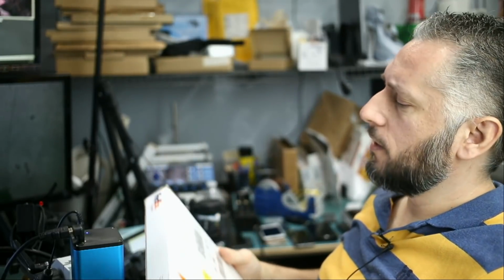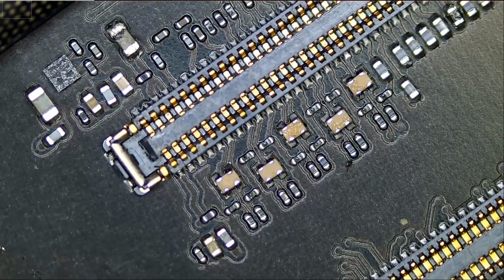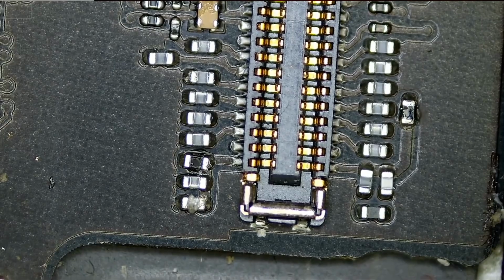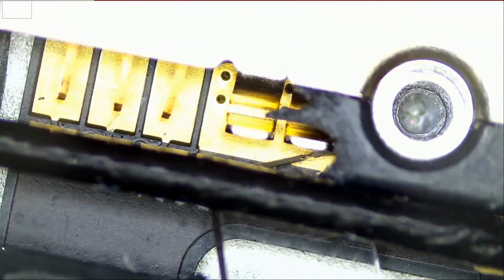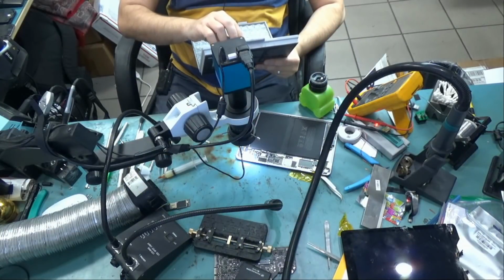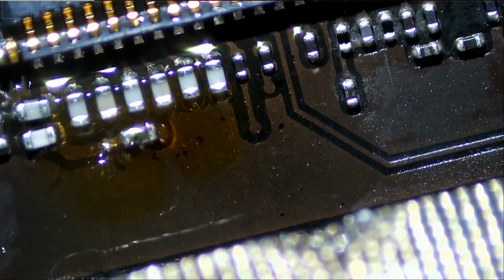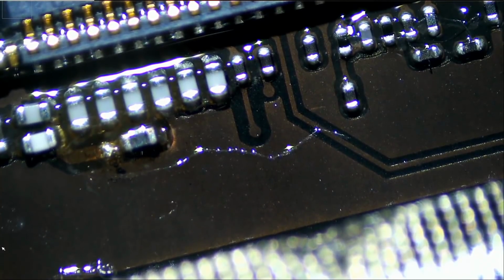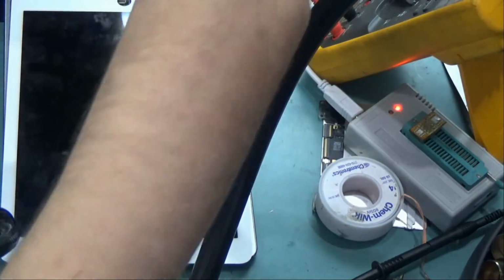iPad Pro 9.7 Damaged No power Black Screen Repair